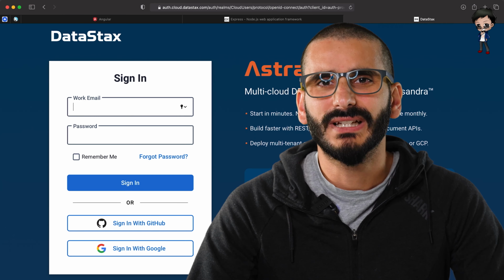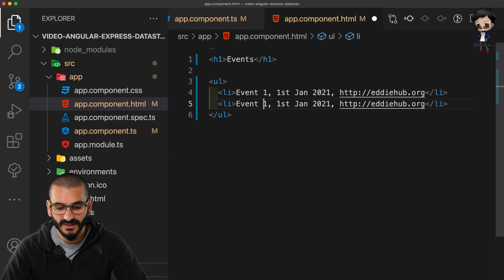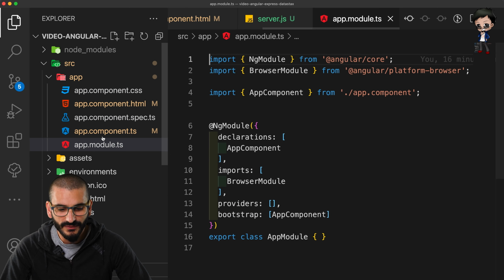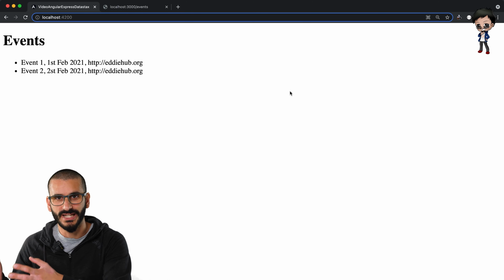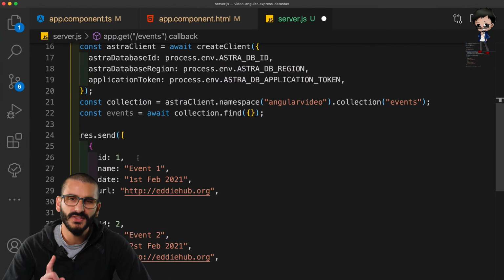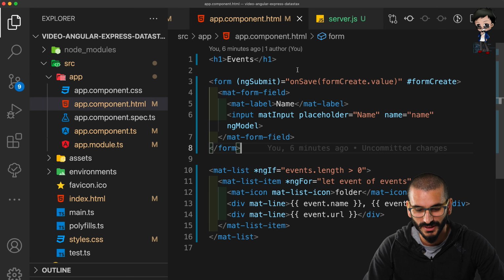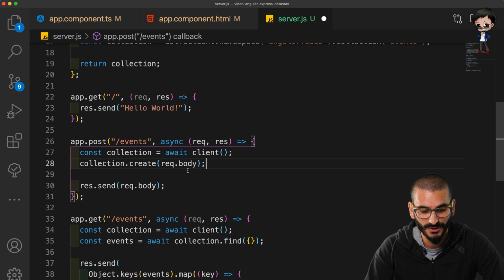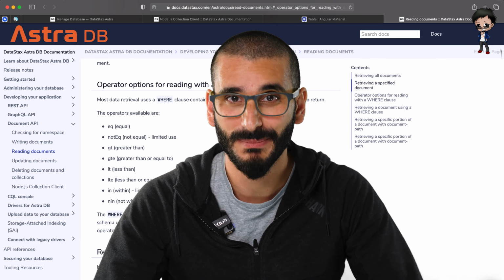Build a fullstack app using Angular, ExpressJS and DataStax's cloud NoSQL database Astra DB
In this tutorial you will learn how to build a fullstack app using Angular and ExpressJS with DataStax's cloud NoSQL database Astra DB (serverless). The features we will be building are:

- list events
- create event
- filter events

Building a scaleable fullstack app should not be difficult, I will show you how.

- NoSQL serverless database with DataStax, you will get $25 FREE credit every month